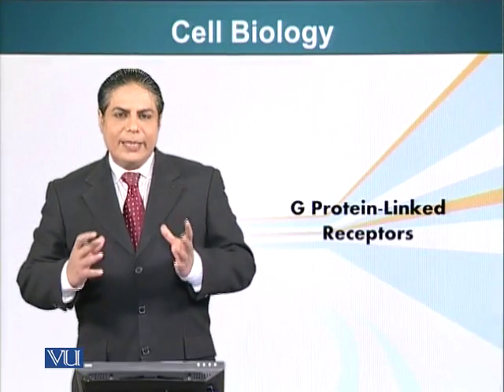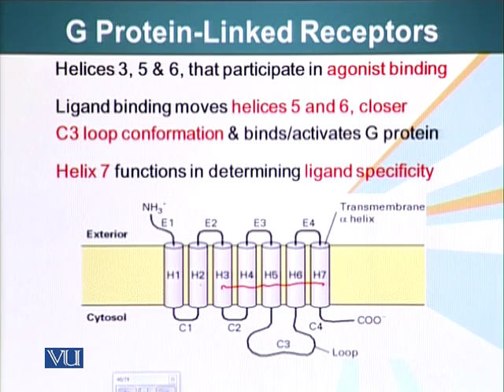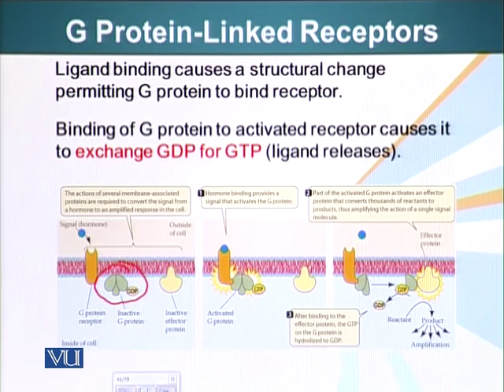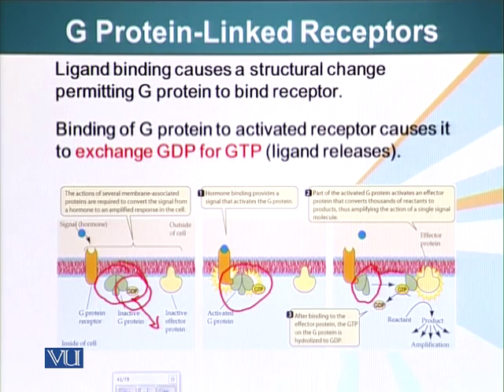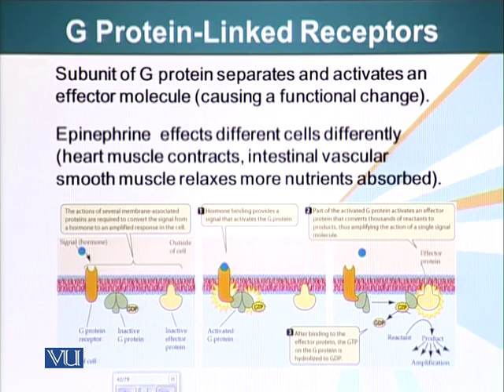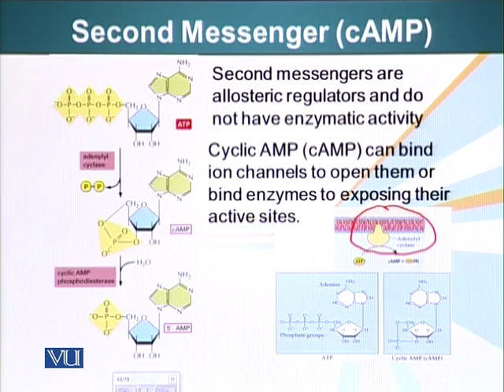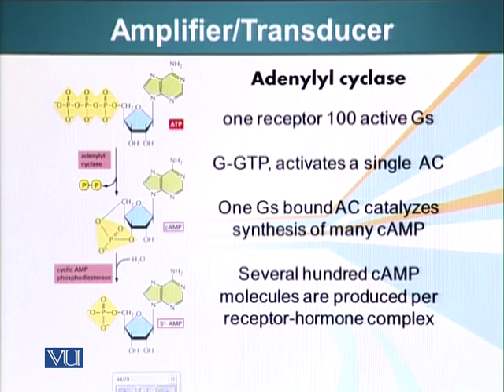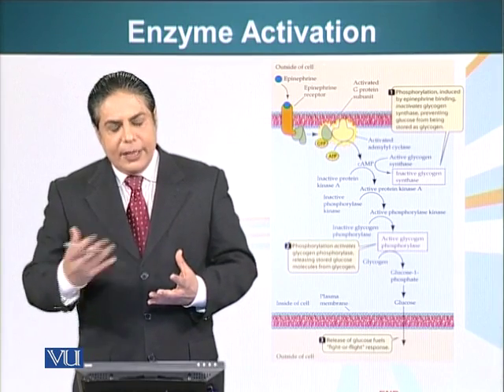BIO734_Topic049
Topic: 49